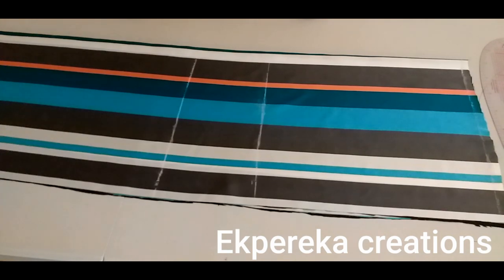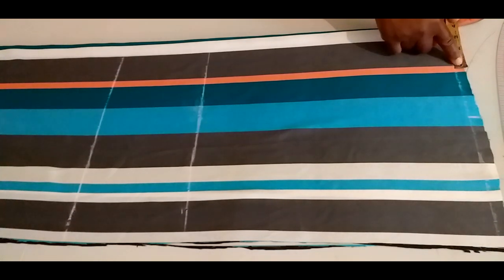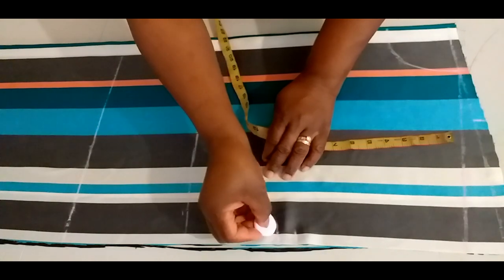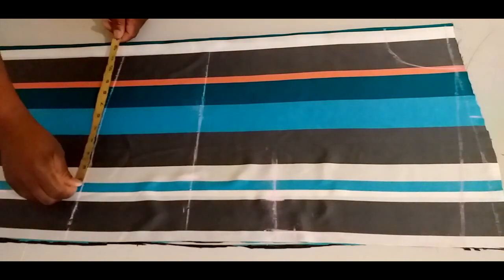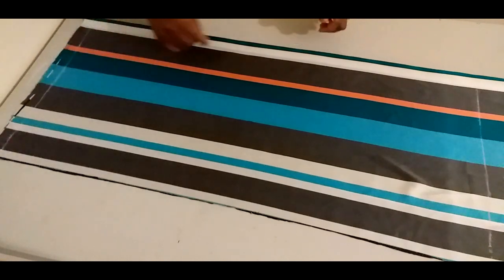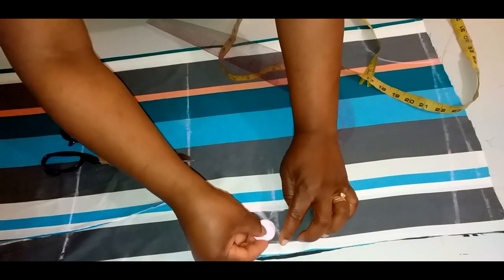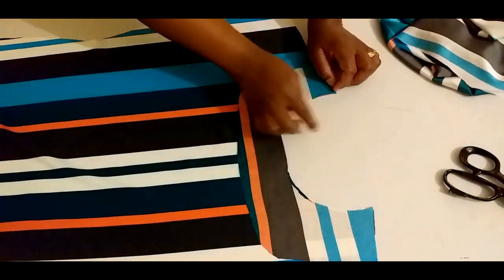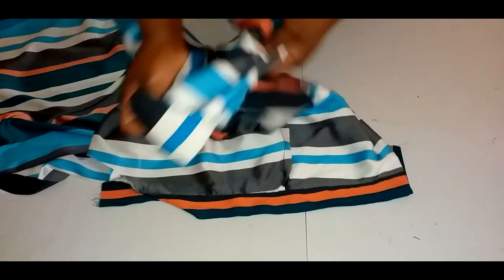How to make maxi kimono dress (cutting and stitching)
How to make maxi kimono dress .step by step tutorial.